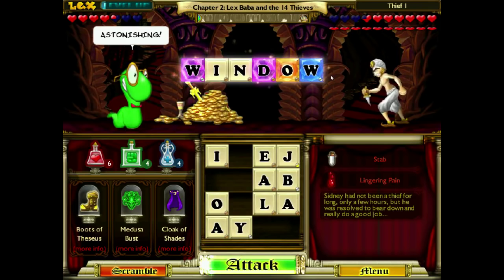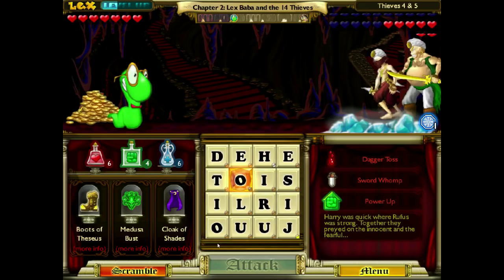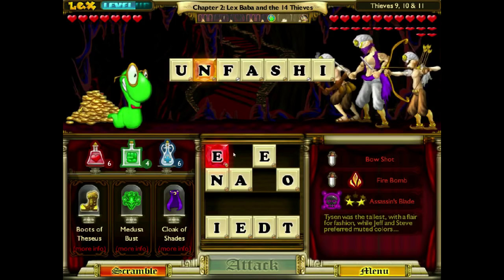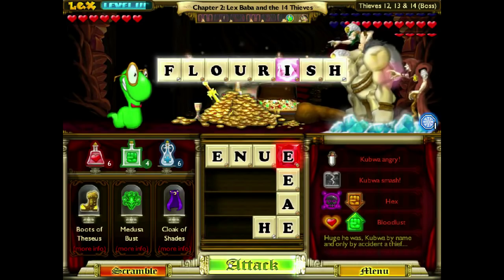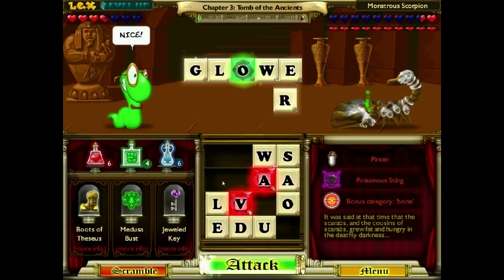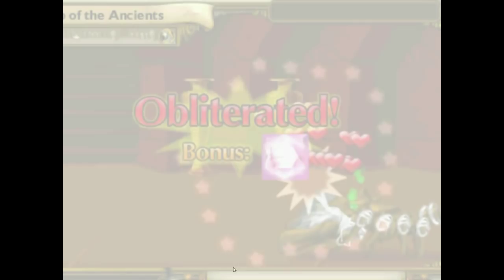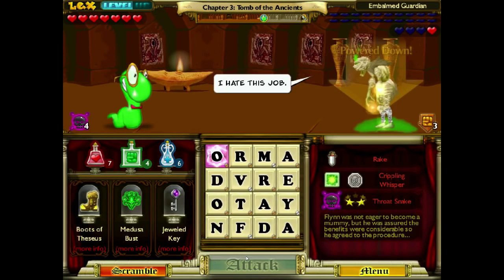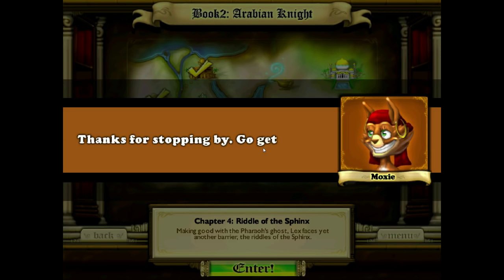More Bookworm Adventures! (with fiancee)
From the Nov 22nd stream, Bookworm Adventures with the future wife, Karin has an insanely good vocabulary and will AMAZE with her L33t word assembling skillz.